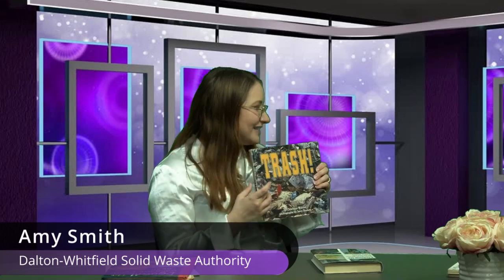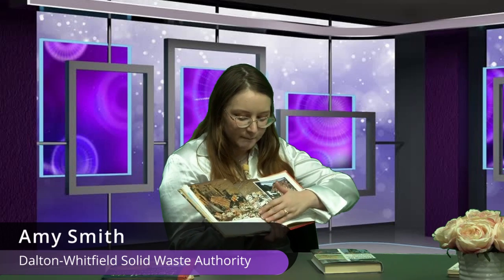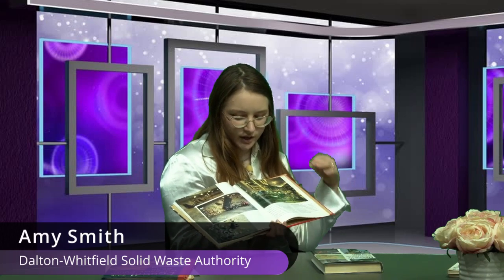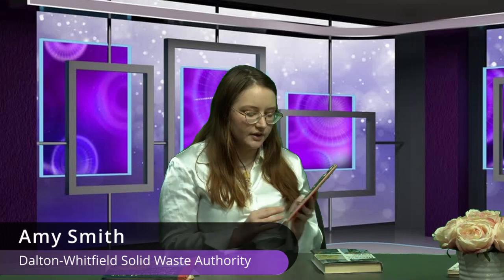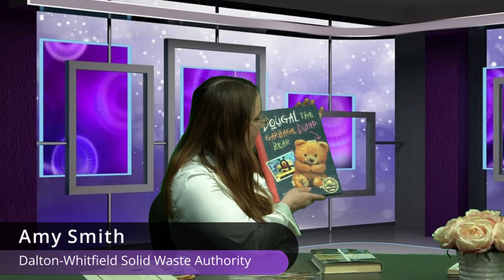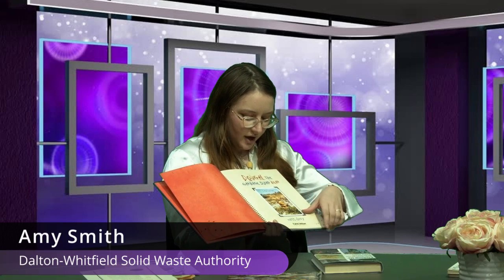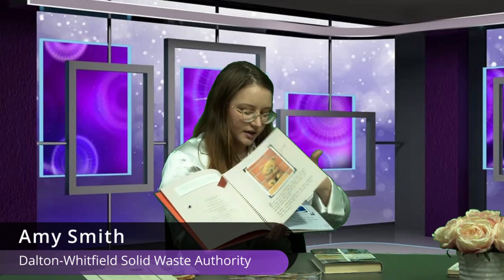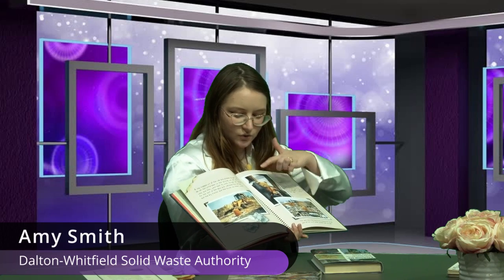Amy Smith recommends Books; Connie dishes on an upcoming Haunted House workshop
On Part 2 of Episode #81 of "The Talk with Connie!", Amy Smith - Young Adult Coordinator at Dalton-Whitfield County Public Library; Recycling and Education Program Coordinator at Dalton-Whitfield Solid Waste Authority; and Executive Director at Keep Dalton-Whitfield Beautiful recommends some books. Then, Connie talks about an upcoming "Haunted Houses" workshop set to take place in Dalton, Georgia!